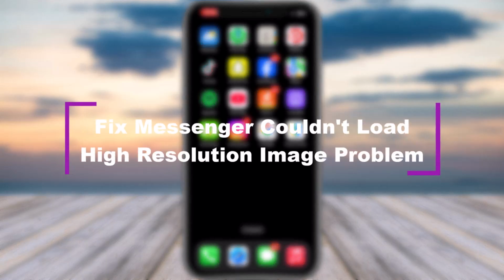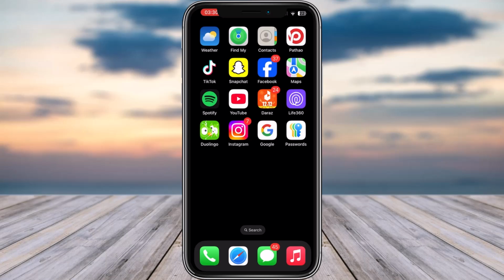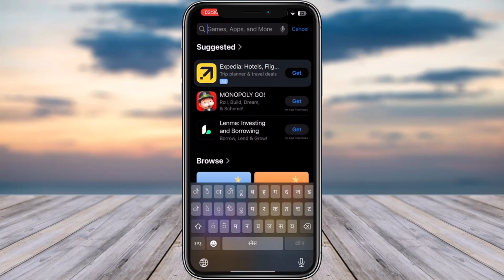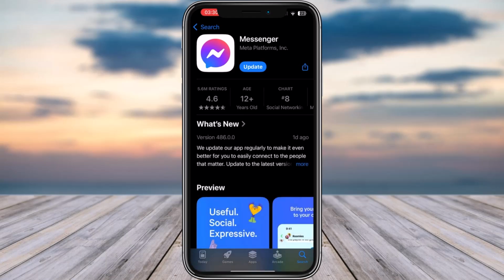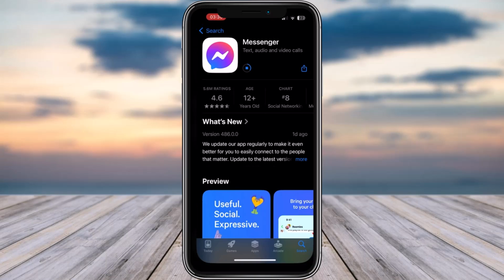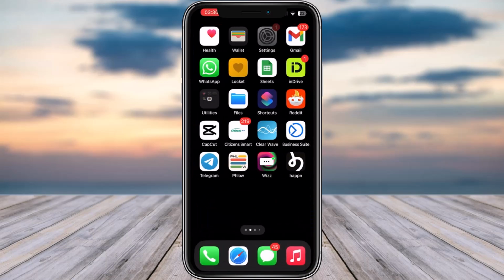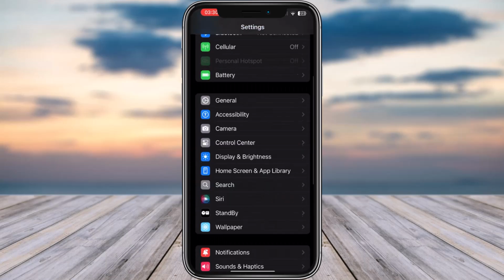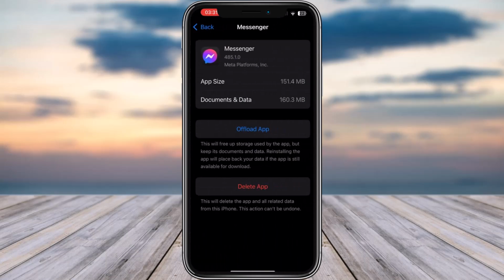Fix Messenger Couldn't Load High Resolution Image Problem !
Hello everybody! Today, I’ll guide you through how to fix the "Cannot Load High Resolution Image" problem on Messenger. It’s a common issue, but with these steps, you’ll have it resolved in no time.

Steps to Fix the Issue
1. Update Your Messenger App
Open your App Store (for iPhone) or Google Play Store (for Android).
Search for Messenger.
If you see an Update button, tap on it to update your app.
Outdated apps can sometimes cause compatibility or performance issues, including problems with loading images.
2. Clear App Cache (For Android)
Open your phone's Settings.
Go to Apps or Applications Manager.
Find Messenger in the list and tap on it.
Select Storage, then tap on Clear Cache.
This will remove temporary files that may be causing the problem.
3. Offload App (For iPhone)
Go to Settings  General  iPhone Storage.
Scroll down and find Messenger.
Tap on Offload App. This will clear unnecessary cached data while keeping your conversations intact.
Reinstall the app from the App Store.
4. Check File Resolution
Messenger has limits on the resolution and size of files it can handle.
Extremely large or high-resolution images may not load properly.
Before sending, compress or resize images using apps like Photoshop Express or online tools.
5. Check Internet Connection
Ensure that you’re connected to a stable Wi-Fi or mobile network.
Poor connectivity can prevent images from loading.
6. Enable App Permissions
Make sure Messenger has the required permissions to access files:
Go to Settings  Apps  Messenger  Permissions.
Ensure that Storage and Media Access are enabled.
7. Reinstall Messenger
If none of the above steps work:
Uninstall the app completely.
Reinstall it from the App Store or Play Store.
Log back in to see if the problem is resolved.
Additional Tips
Ensure your phone's operating system is up to date.
For extremely high-resolution files, consider using other services like Google Drive or Dropbox to share them.
That’s It!
By following these steps, you should be able to resolve the high-resolution image loading problem on Messenger. Drop your questions or feedback in the comments below.